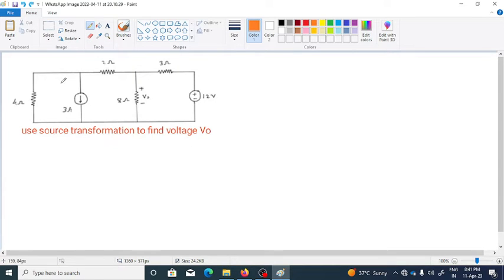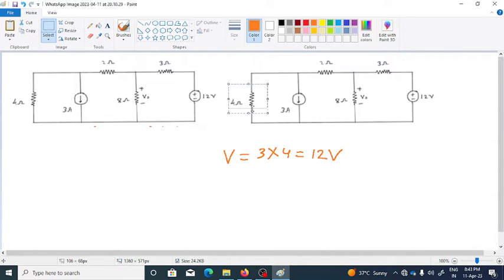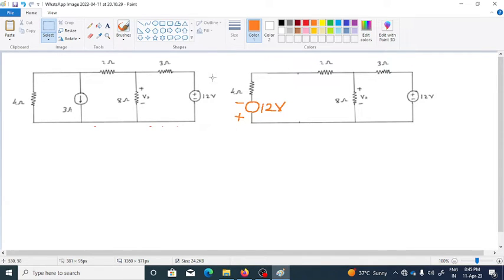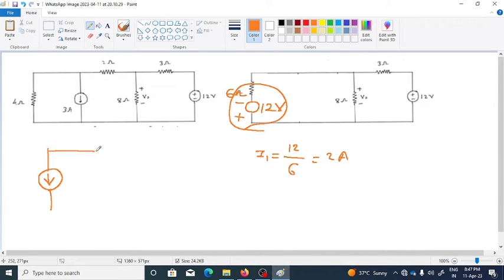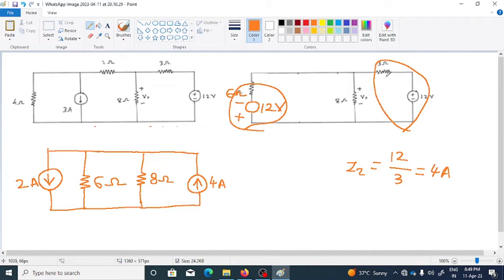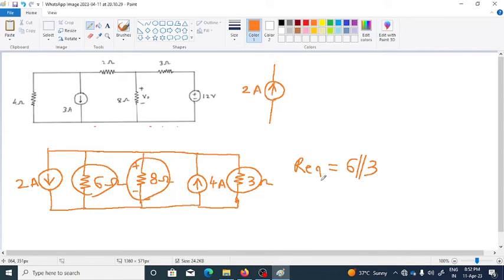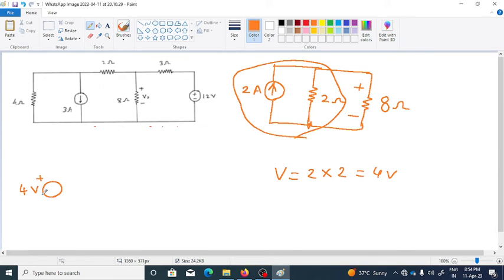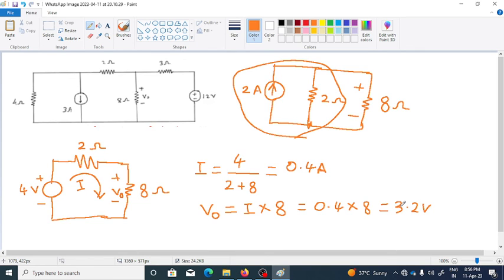Source Transformation to find the output voltage